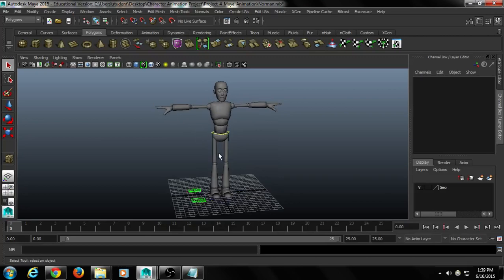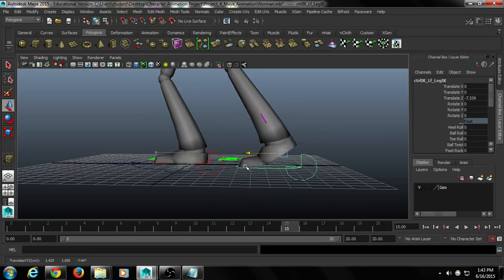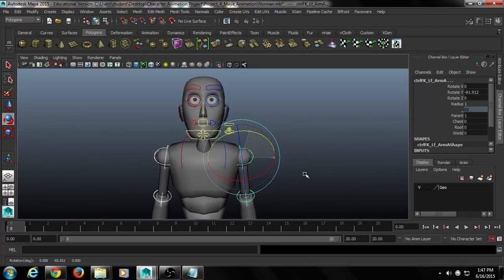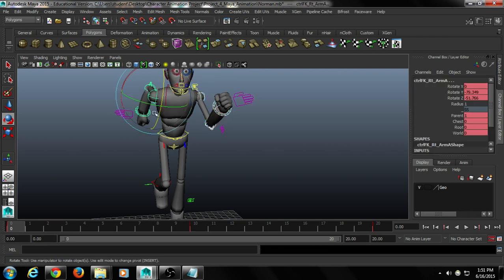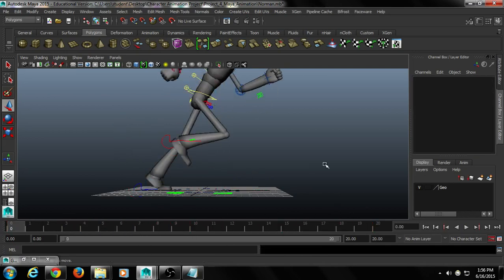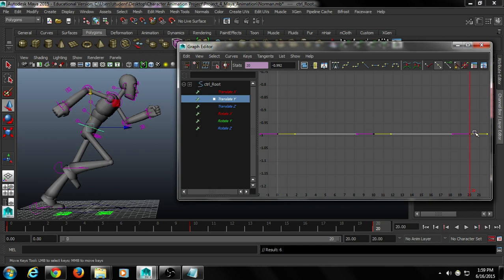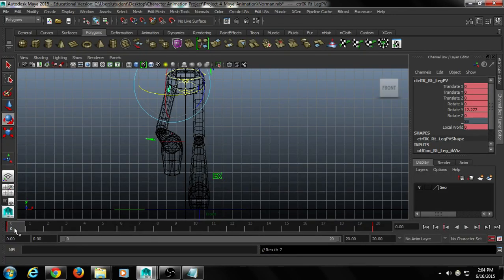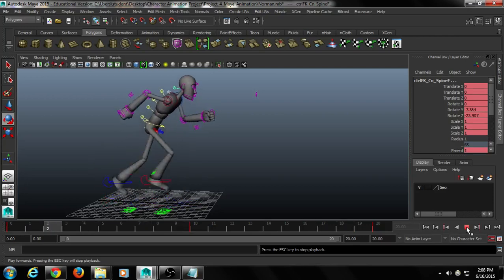Animating A Run Cycle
In this Video we show how to animate a run cycle in Maya